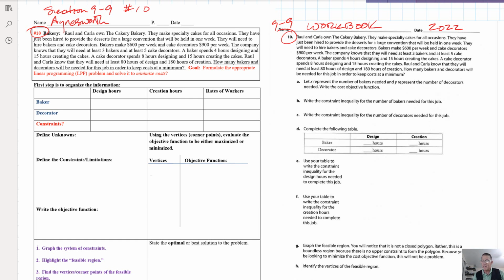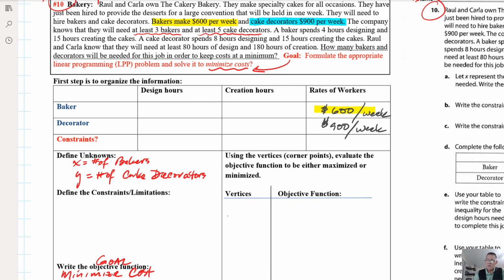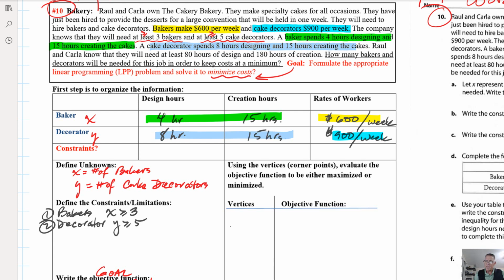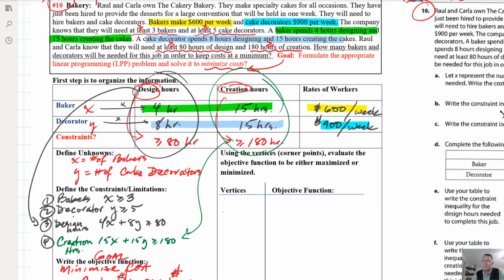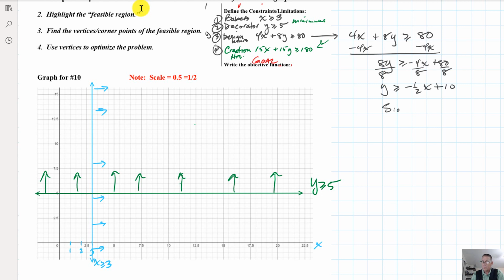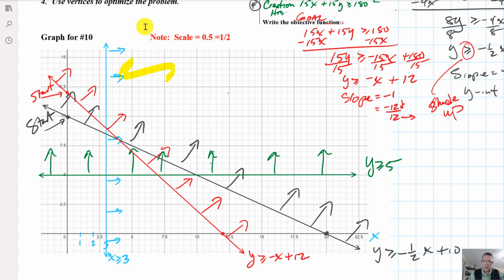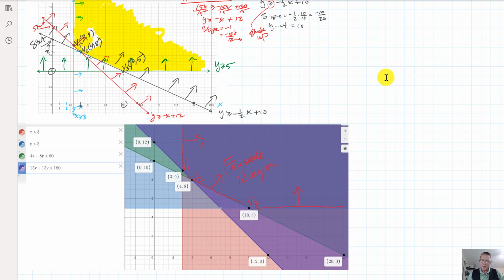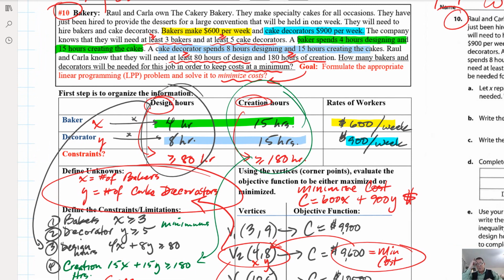9-9 WB-solution to number 10 only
9-9 WB-solution to number 10 only